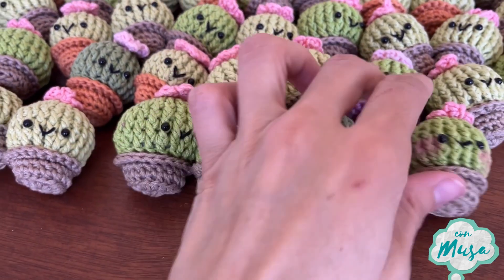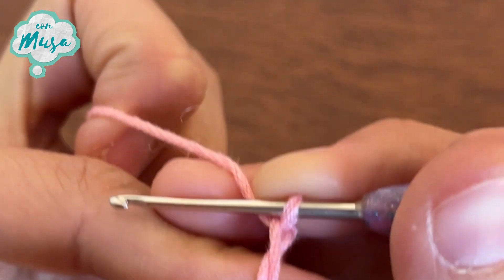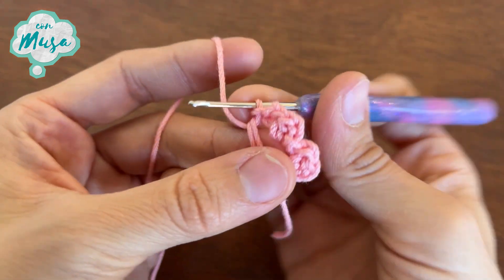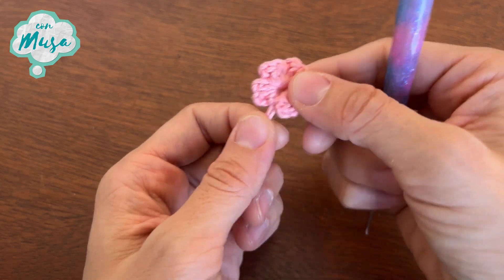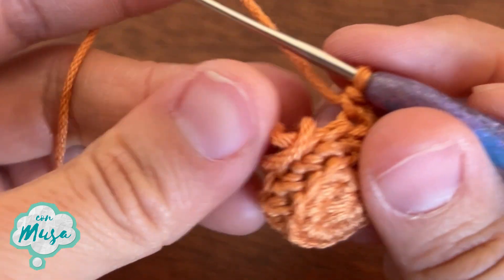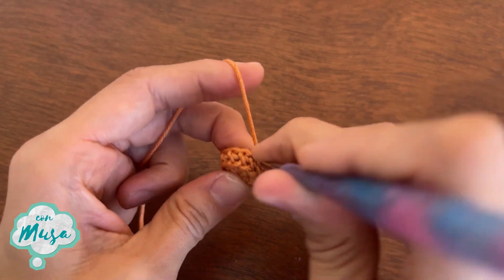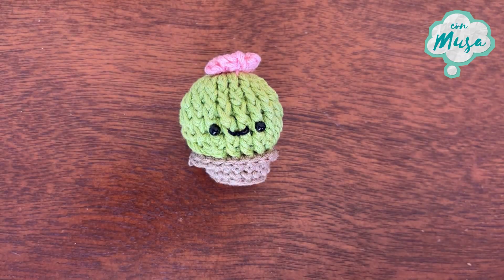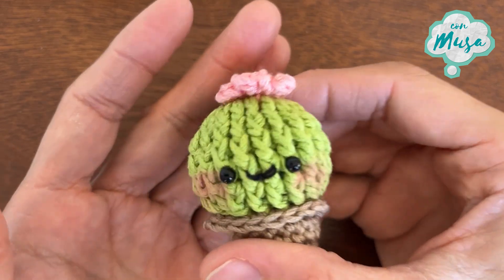Amigurumi cactus English tutorial for biznaga beginners version crocheted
Ahora puedes hacer pequeñas aportaciones monetarias a través de varios medios, con tu ayuda seguiré trabajando cada vez más en nuevos tutoriales:
❤️ Activa el botón "GRACIAS" en cada video
❤️ Compra una membresía en mi canal Creando Con Musa, para esto sigue los siguientes pasos:
- En mi canal "Creando Con Musa" da click al botón "unirse"
-Selecciona la aportación que quieres otorgar ( esta es mensual y puedes cancelar tu suscripción en cualquier momento, todos tus datos son confidenciales, solo youtube tendrá acceso a tu medio de pago)
- Los niveles son únicamente para que tengas varias opciones de aportación de acuerdo a tu presupuesto
- Como extra, no importa qué nivel elijas, podrás acceder a los nuevos videos del canal antes de que estos aparezcan disponibles para todo el público.
-Listo, un porcentaje de tu aportación será destinada al canal para seguir mejorando y trabajando en más videos.

Para esto no necesitas membresía y es realmente sencillo, ya que se realiza a través de la plataforma de paypal-

Agradezco siempre su incondicional apoyo.

Diseño: Silvia "Musa"
Patrón gratuito y listo para que lo uses y personalices a tu gusto, puedes compartirlo libremente, simplemente te agradezco si la manera de hacerlo es compartiendo el enlace al video directamente, de este modo me ayudas muchísimo a crecer.

¿Ya lo tejiste?
Puedes etiquetarme para ver tus resultados, me encanta cuando sacan su lado creativo

Designer: Silvia "Musa"
Free pattern, ready for you to use and personalize your own way, you may share it freely, jus if you do, the best way is sharing the video link please, this way you really help me to grow.

Already made it?
you can tag me! I love to see the finished work from all of you, specially whe you add something creative.